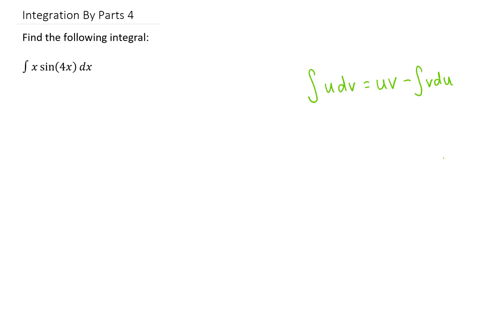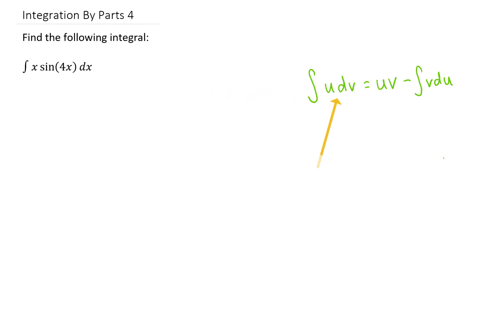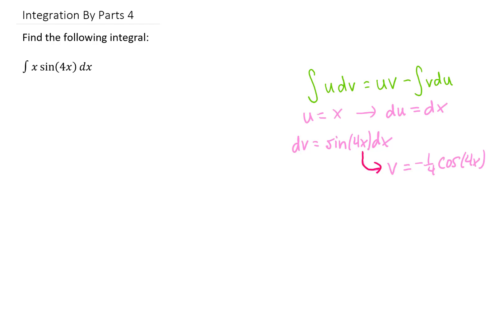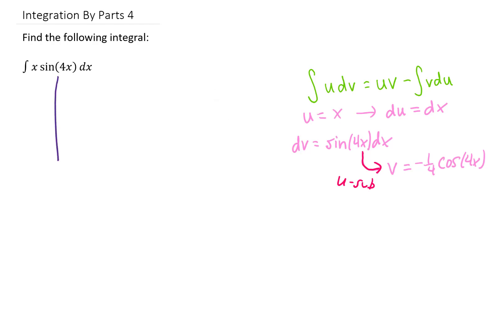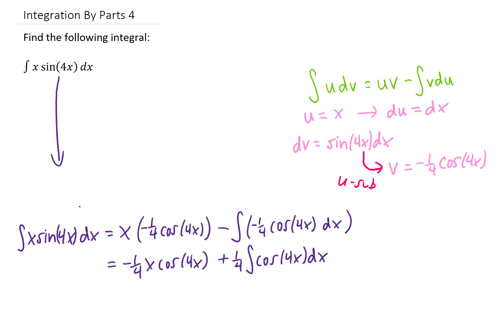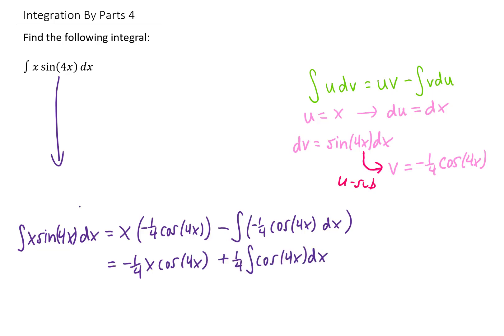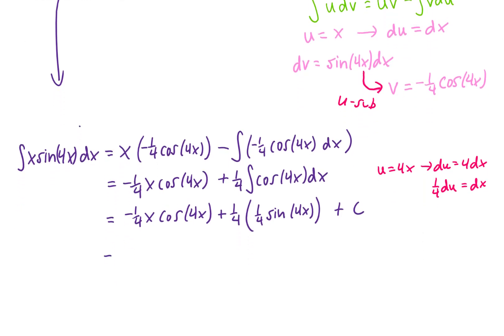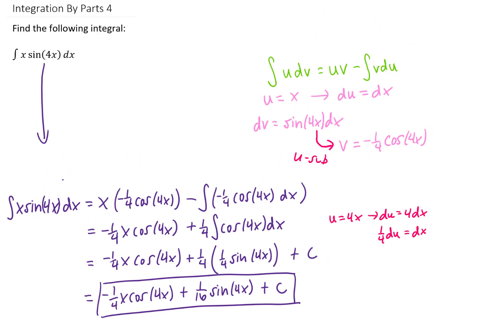Find the following integral: int(x sin(4x) dx )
Here's an integration by parts problem that involves a u-substitution. Typically a problem like this will appear in a calculus 2 class when studying different integration techniques.